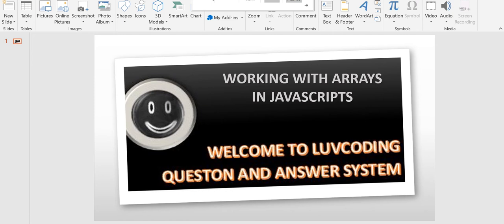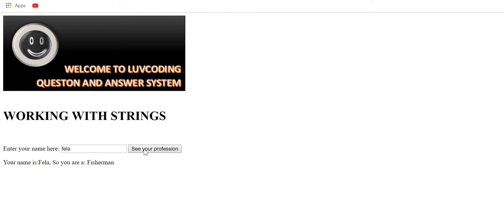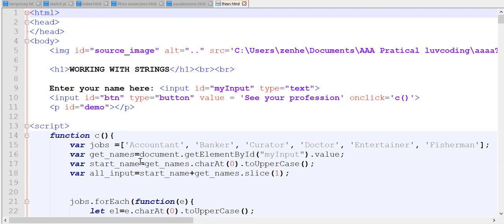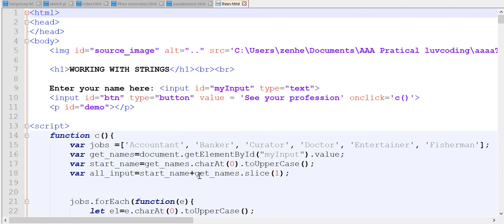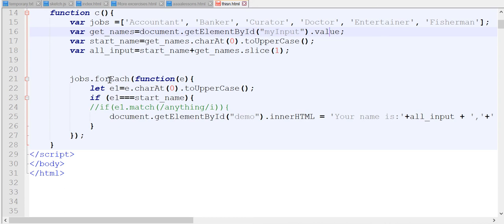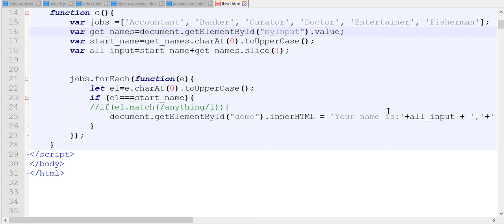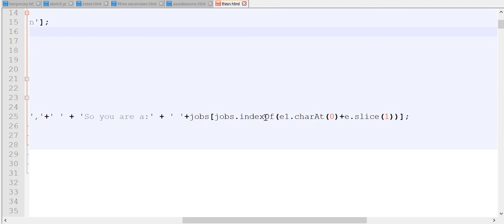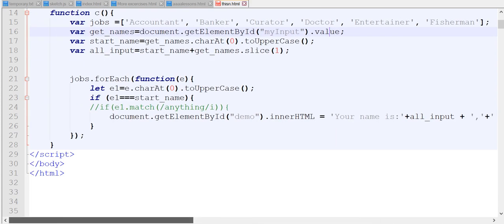CREATING SIMPLE ARRAY PROJECTS IN JAVASCRIPTS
get full details of the python course, course materials and access to practice test.